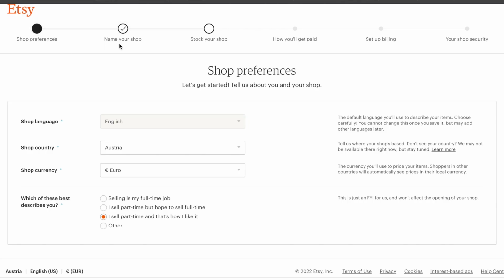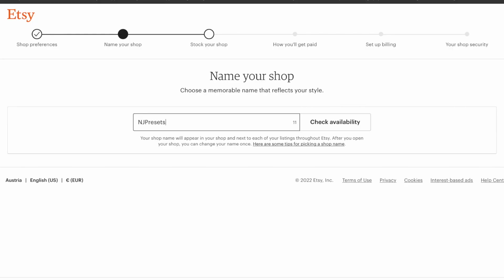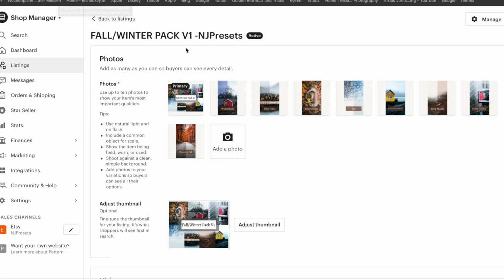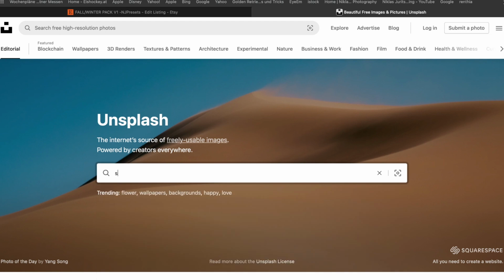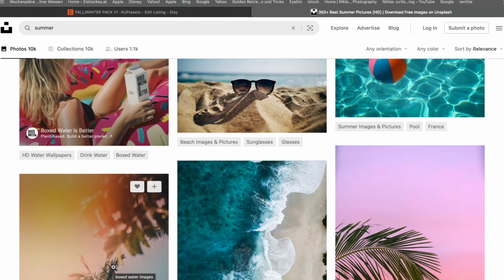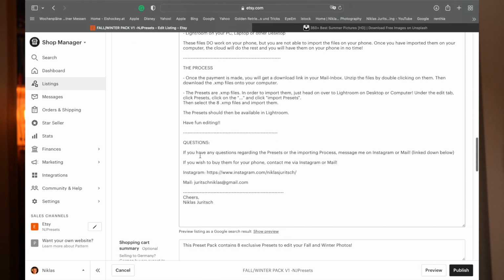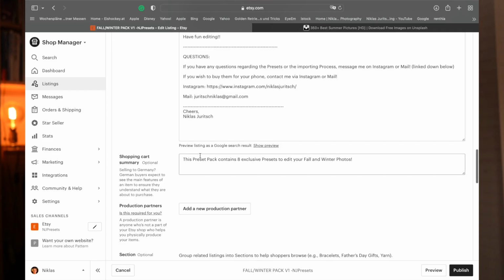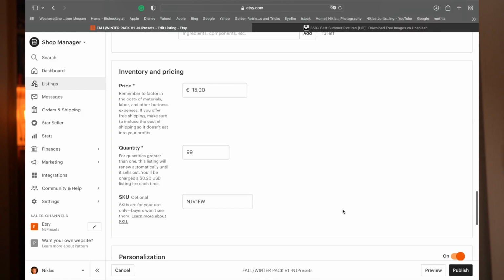ETSY: Set up your own STORE and Make MONEY!!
Selling your products on Etsy is a great opportunity to make money online.
And setting up your own store can be overwhelming when you are just starting out. Hence I created this step-by-step guide on how to set up your own store.
Creating a shop is completely free, but the listing, in which you will list your product for sale, will cost you 20 cents every 4 months.
But everything else is free!

Buy equipment I have:

Vlogging Lens 18-135mm
50 mm full frame
My ND-Filter
Polarizer Filter
The Best Drone
Nd Filters drone with PL
Best Microphone
Windshield Microphone
My GoPro Hero 7

Go check them out and buy them for yourself! You will not regret it!”